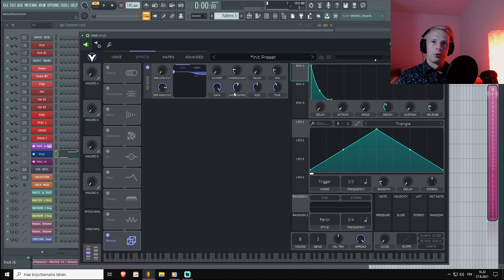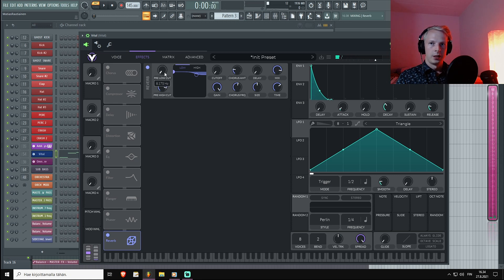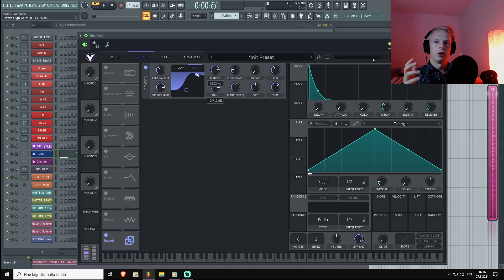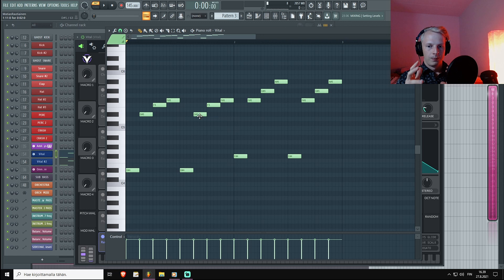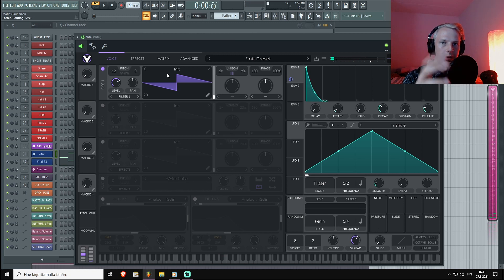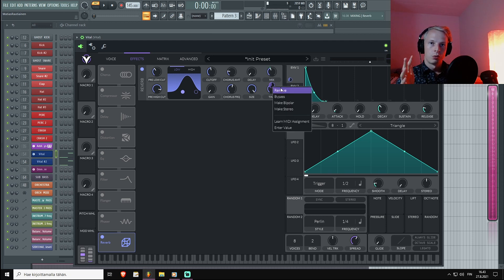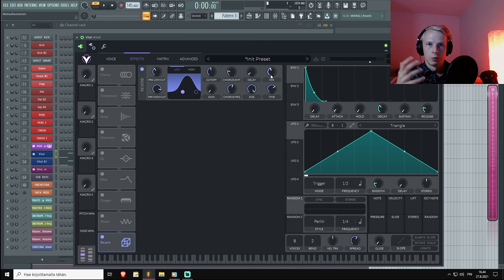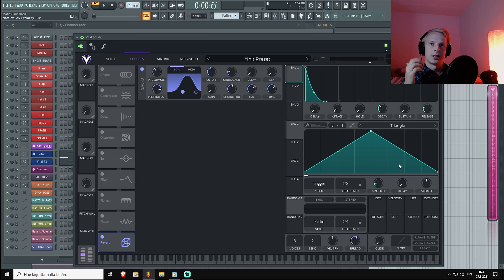Best Vital Reverb Settings 2024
Are You Using Vital's Reverb Wrong?

Tutorial on how to use soft synth reverbs like a true pro! I am using Vital to show these universal reverb mixing techniques, but you can use pretty much any other soft synth or reverb effect to apply these methods. These concepts are really important for clear and consistent EDM mixes!